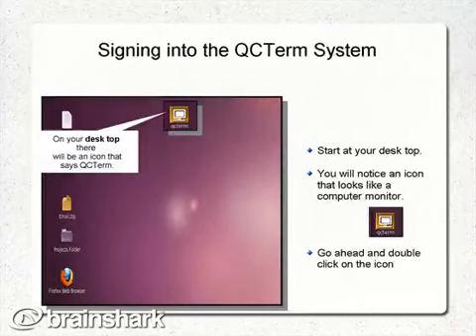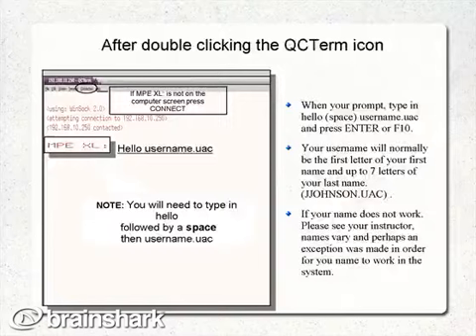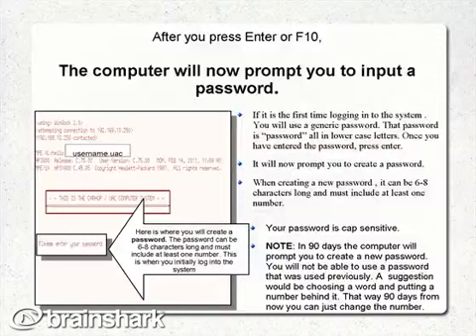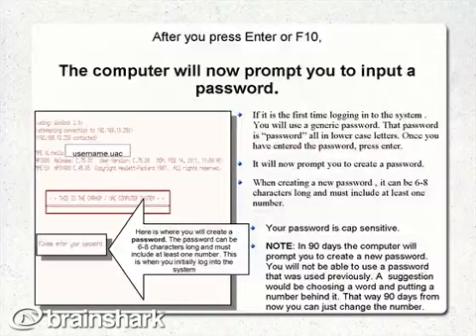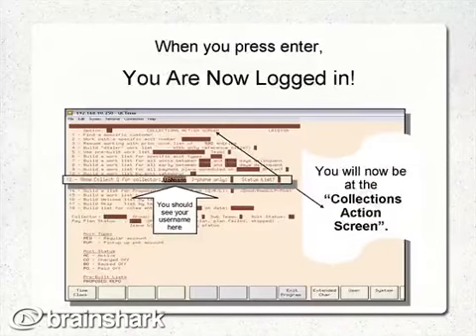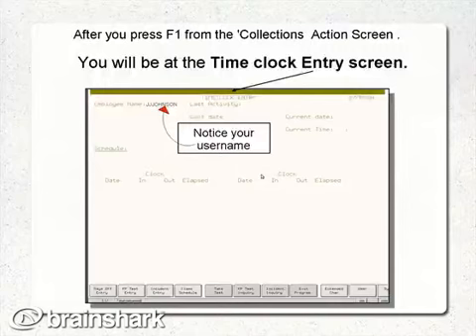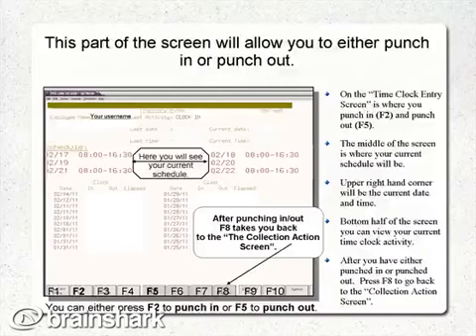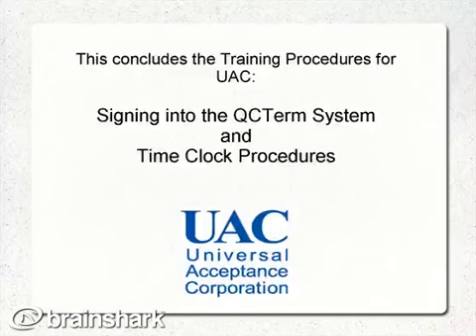How to Sign in and Time Clock Procedures UAC